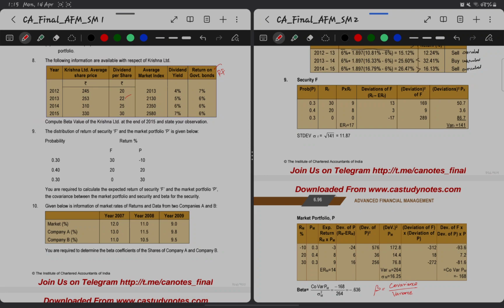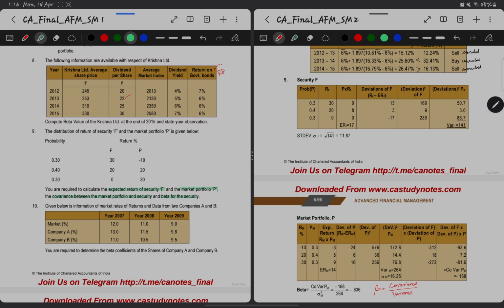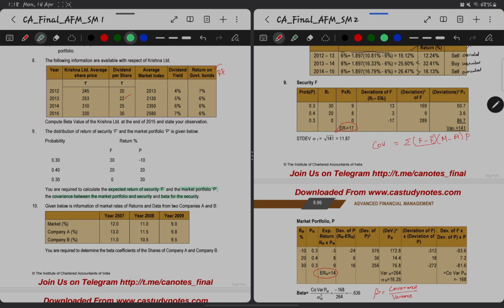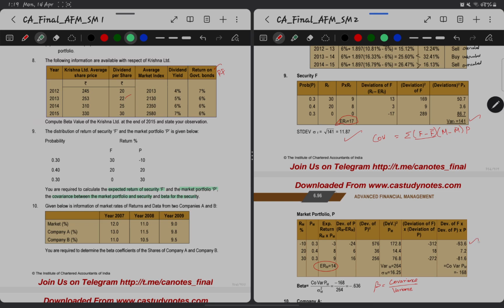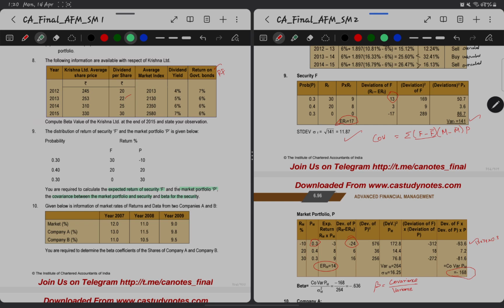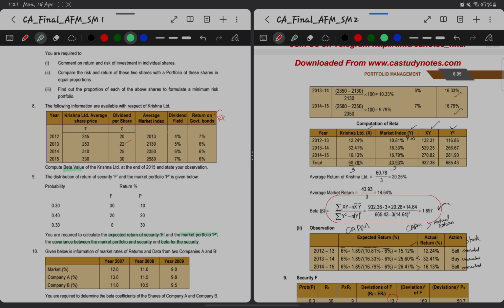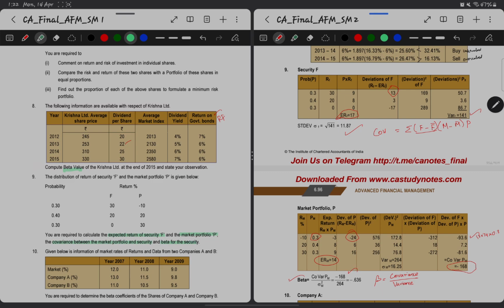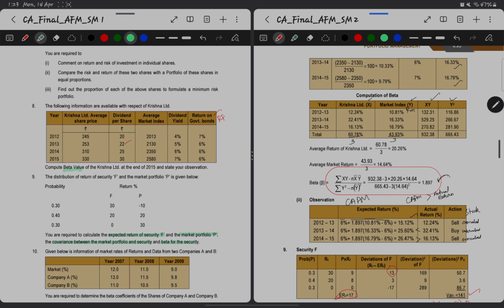CA FINAL AFM REVISION || CHAPTER 6 ( Portfolio Management) || PRACTICAL QUESTION 9 || ENGLISH